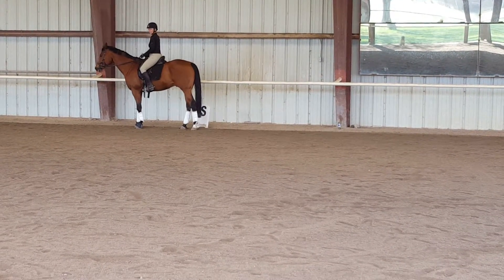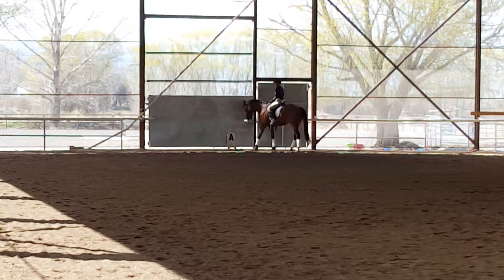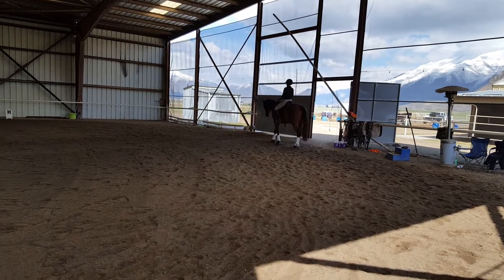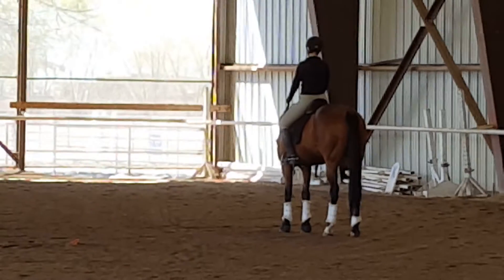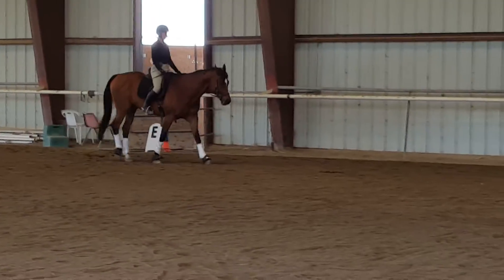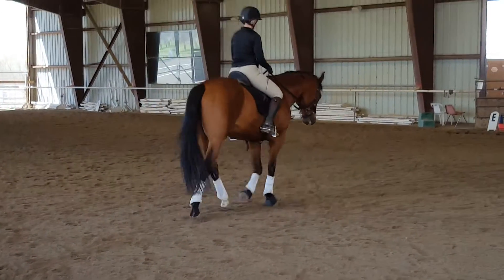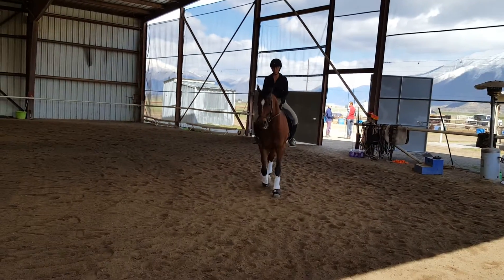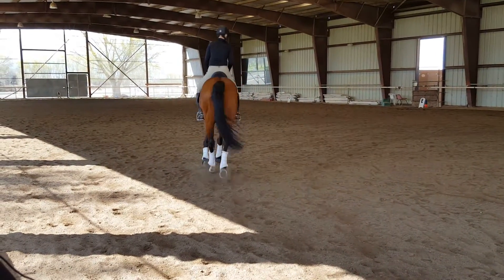Karen and Monte Clayton Martin Clinic 3/26/16